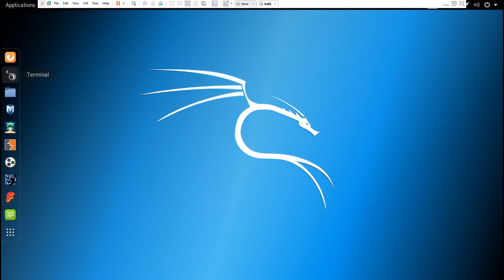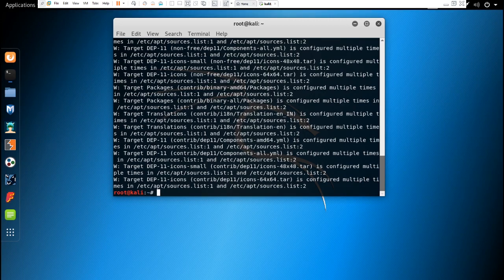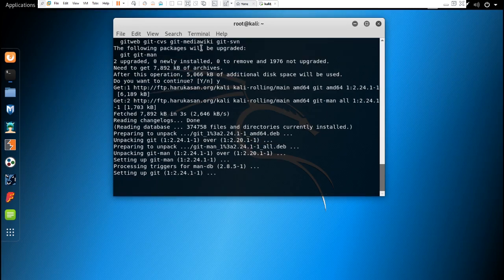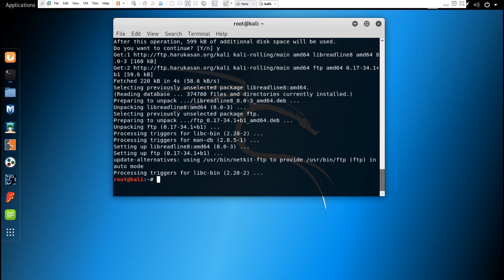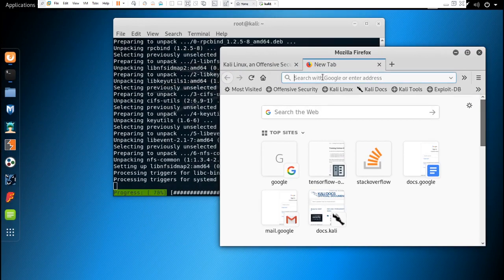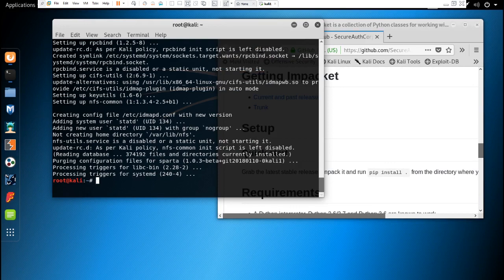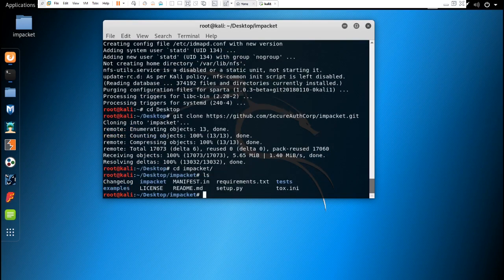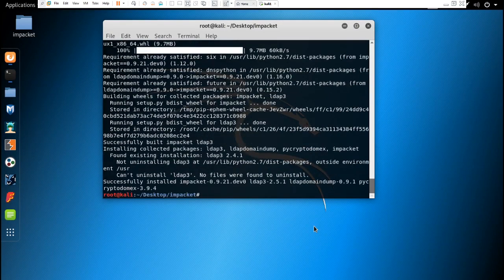Updating and Installing-Removing tools in Kali linux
In this video, I have explained how you can update the Kali Linux machine. Install and uninstall tools.

how to install impacket